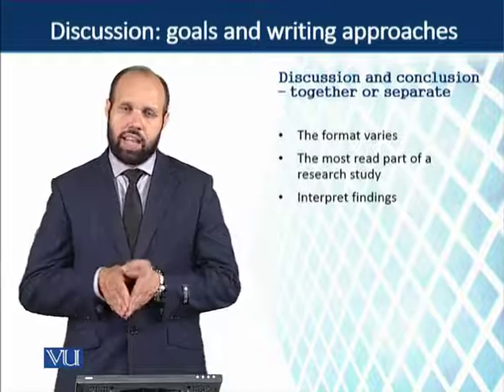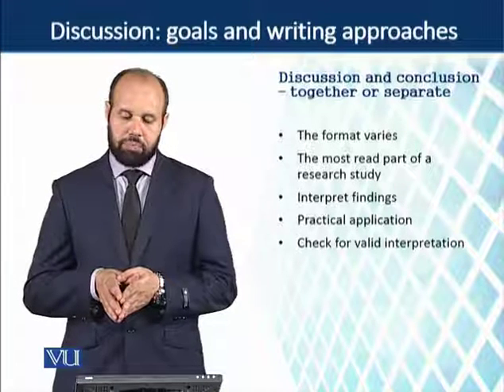ENG518_Topic092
Discussion: Main goals and writing approaches